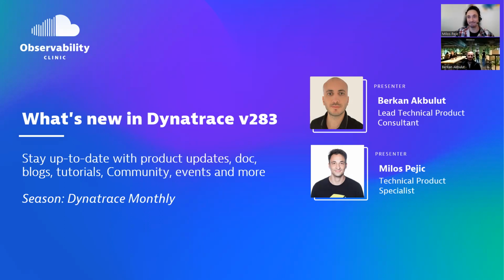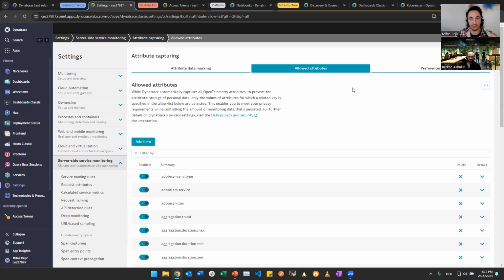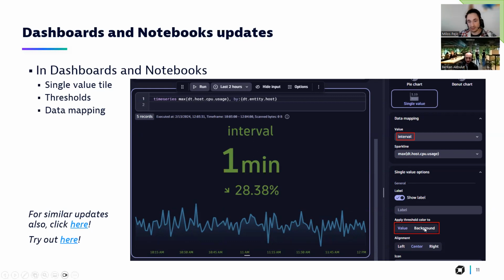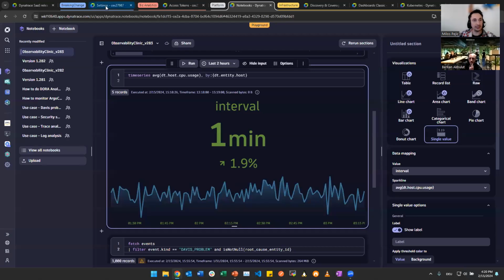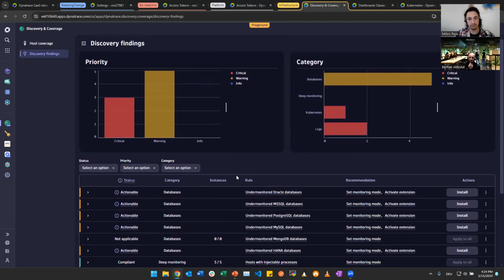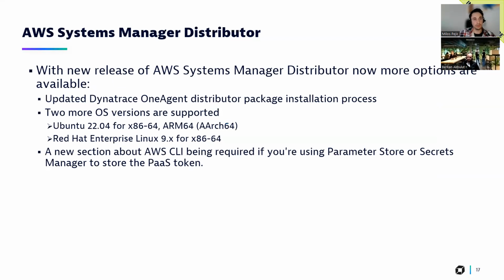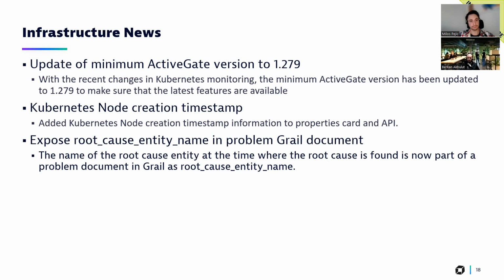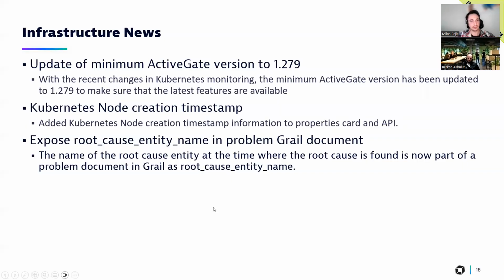What's New in Dynatrace - v1.283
In this episode, Berkan Akbulut and Milos Pejic cover the updates from Dynatrace release 1.283

In the talk, we referenced many resources. See them listed below or get them and the video by navigating to our Dynatrace University
(Sign in to Dynatrace University. Select "On Demand." Select "Webinar Series" and click on the "Dynatrace Webinars Course." Select this video!
If you have questions or feedback, don’t hesitate to reach out to the Dynatrace ONE team

Chapter List
00:00 - Introduction
01:42 - Release notes 283
02:00 - SAML certificate migration
02:32 - Allow all attributes by default
04:27 - New DQL functions
05:38 - cURL format in API Explorer
06:20 - Updates to app names & icons
07:23 - Dashboards and Notebooks update
09:13 - Hands-On Platform
11:32 - Access token scope business.ingest
12:43 - Automatic Dynatrace Apps updated
13:05 - OneAgent Discovery Mode
15:01 - Discovery findings Hands-On
17:32 - DPS Usage Details Dashboard
19:20 - AWS Lambda service data display
20:17 - AWS System Manager Distributor
21:00 - Infrastructure News
24:30 -Hands-On Infrastructure
26:45 - Hands-On Infrastructure
27:27 - Feedback and Resources